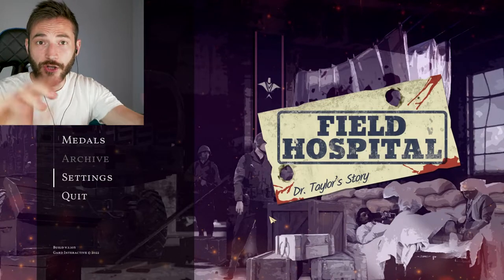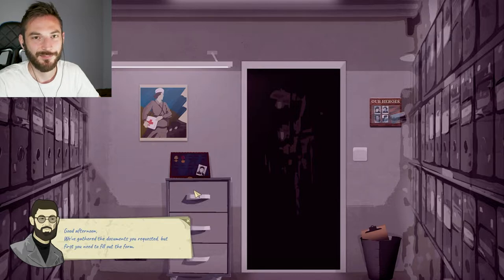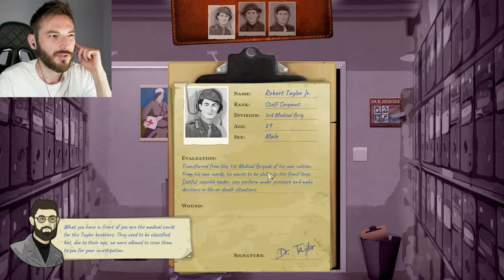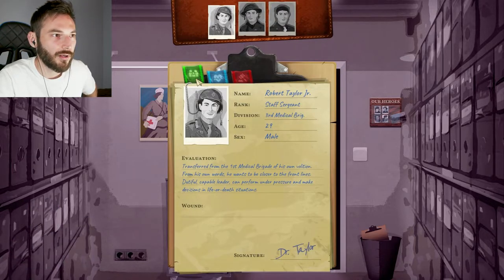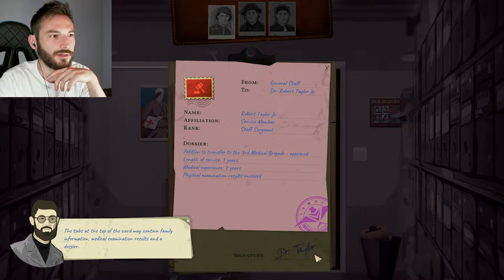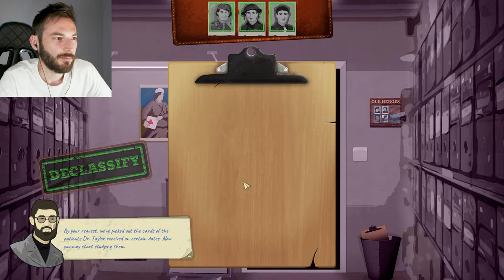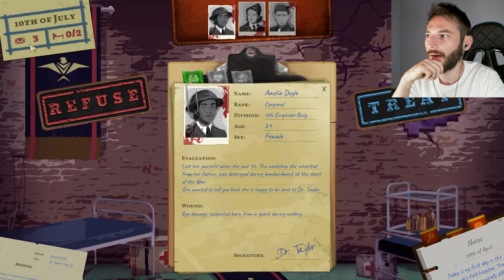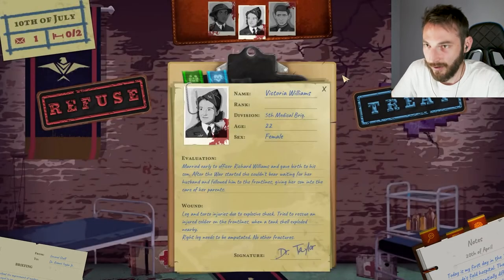Paper's Please Inspired FIELD HOSPITAL - Ukrainian Games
Ukrainian developer's game inspired by Papers, Please - FIELD HOSPITAL Dr. Taylor's Story

Field Hospital is a text-based bureaucratic detective game about hard decisions. Decide who to treat and whom to refuse. Face consequences. Study patients’ info and read their stories. Investigate the tangled case of Dr. Taylor.